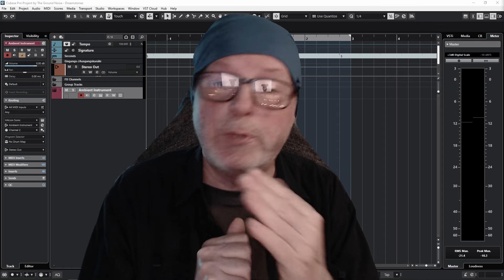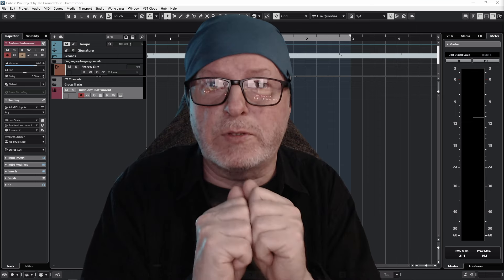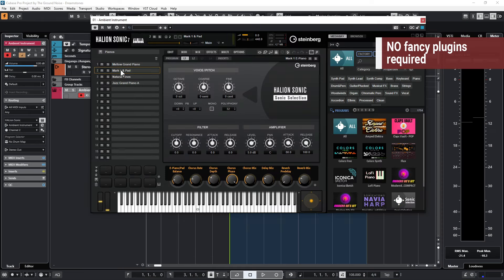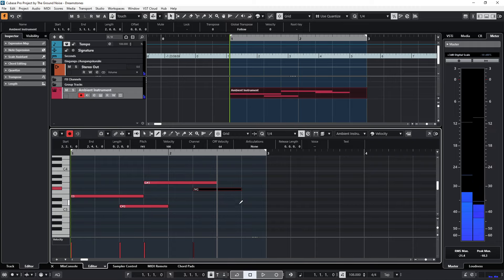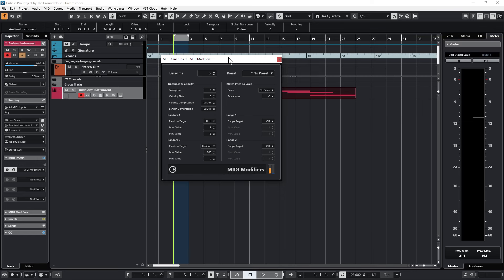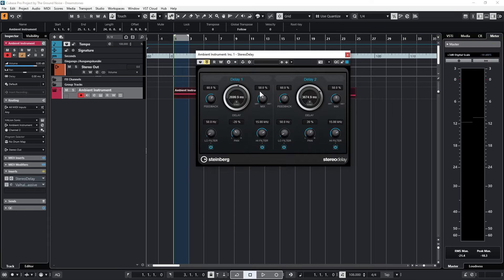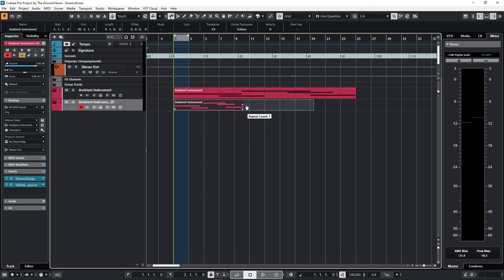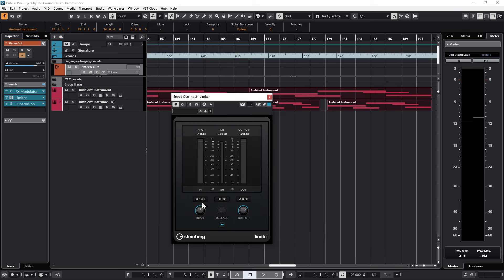Ambient Music EXPOSED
Let's get grounded again and expose ambient music for a while. Including Space Unicorns and flying Dreamstones :)

🔽 README 🔽

◼ Exposing Ambient Music ◼

When i look around on YouTube, most ambient creators make it way too complicated to create ambient music and come up with way too many rules and restrictions.

Most of them also seem to be really into nerdy equipment and tech stuff, which is not the best mindset for creating art.

So let me ruffle a few feathers and demonstrate one of my favorite methods for creating beautiful ambient tracks...

◼ OFFICIAL TGN LINKS ◼

◼ ADDITIONAL TAGS ◼